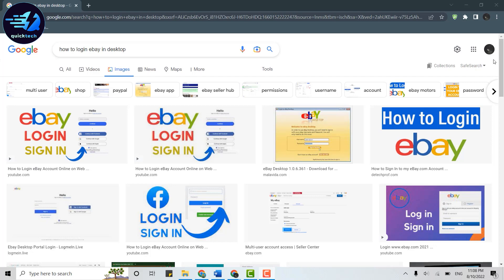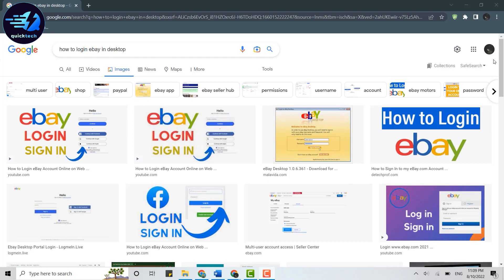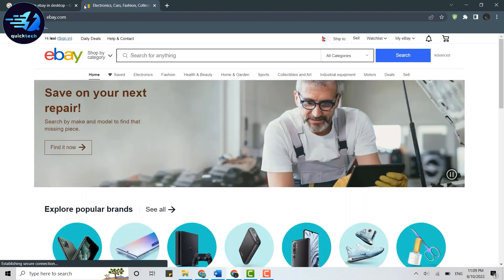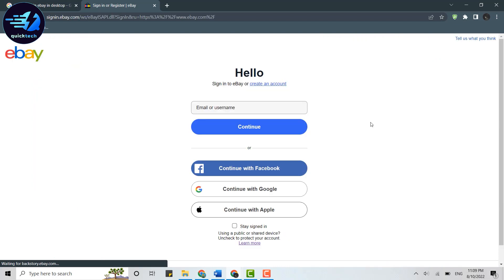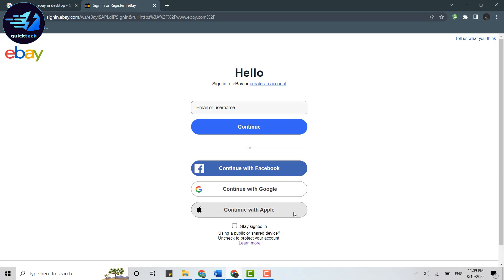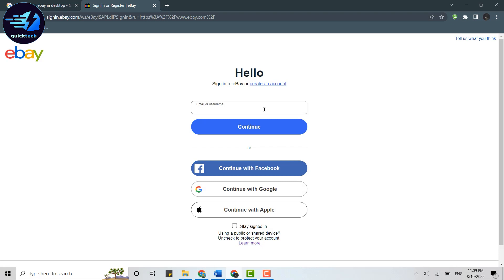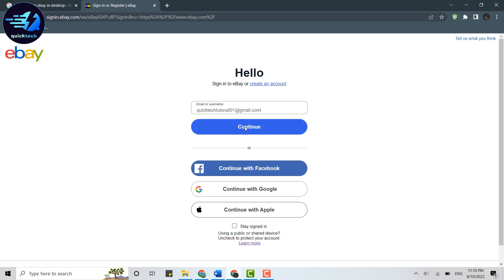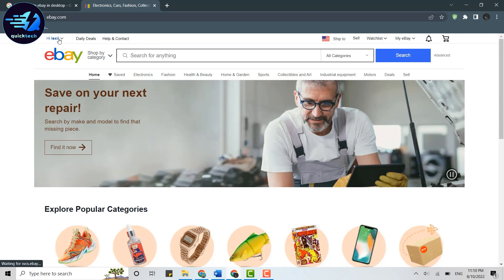eBay Login 2022 | How To Login eBay Account On PC, Laptop | eBay.com Desktop Sign In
Follow these steps To Login eBay Account On a PC, Laptop:
Step 1 = Open a browser on your PC.
Step 2 = Open a new tab and search ebay.com.
Step 3 = Tap on Sign-in.
Step 5 = Then, enter your Password and tap on Sign-in.